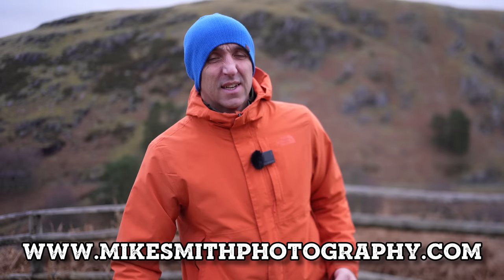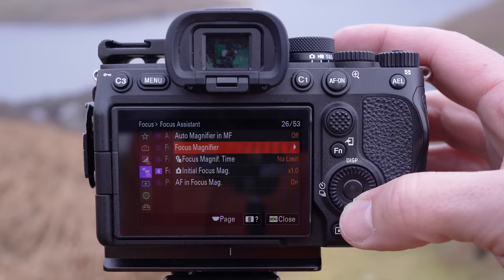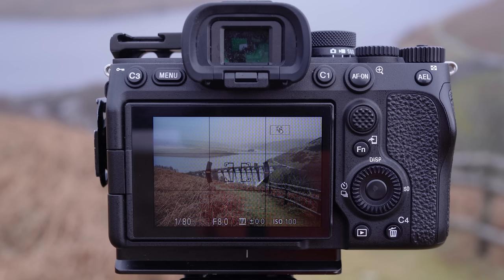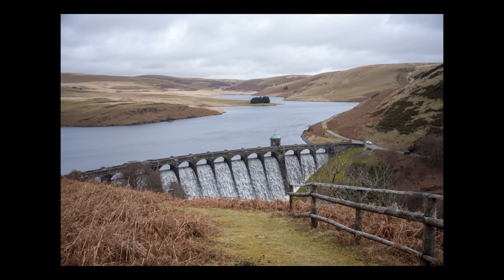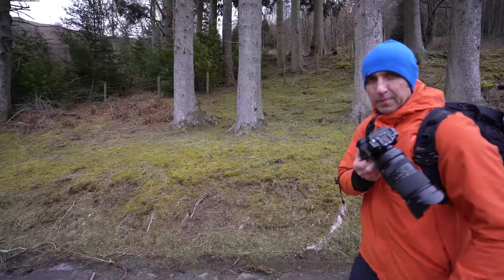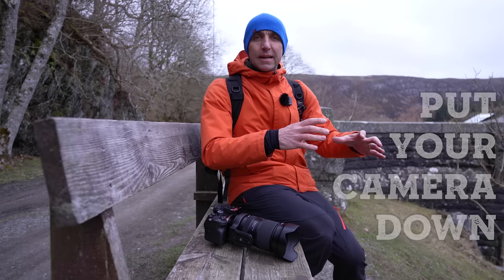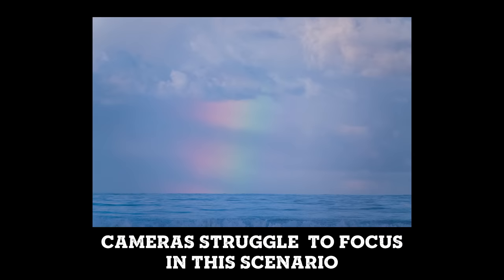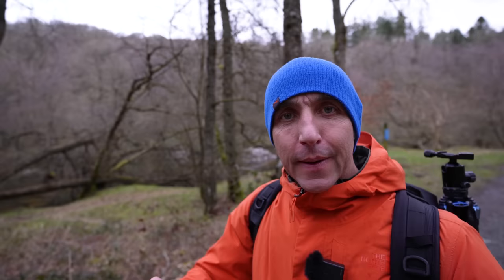Sharp Photos Every Time With These Simple Steps ...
Today I show you how I get sharp photos every time, both handheld and from a tripod.
I also have a troubleshooting section later in the video just in case you are looking for a fix to a certain problem you might be having with your photographs.

Here's the link to the post on this if you would like some more details:

Getting sharp photos can be tricky and when you first start photography, it is easy to get a blurry photograph, but if you follow along with these steps, I'll show you exactly how to get sharper photographs.

If you sign up, you'll get 2 months extra free.

Thanks

Mike

Timecode:
0:00 - Sharp Photos Every Time With These Simple Steps
0:12 - Sharp photos from a tripod
3:20 - Look out for this one thing ...
4:03 - Sharp photos handheld
6:41 - Troubleshooting your blurry photos